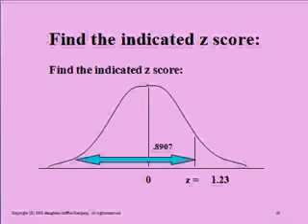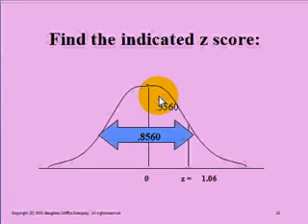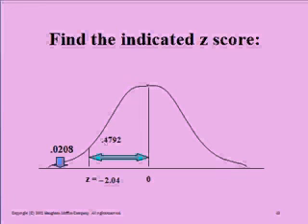Calculating z scores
This video describes the process for calculating z scores